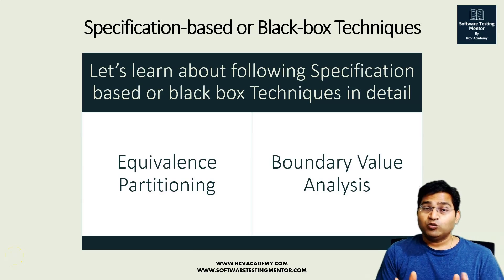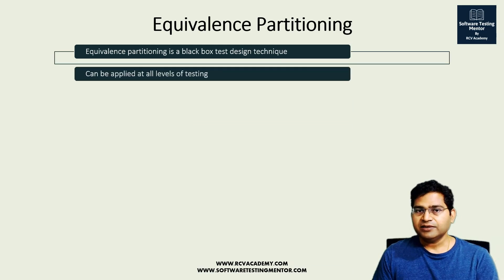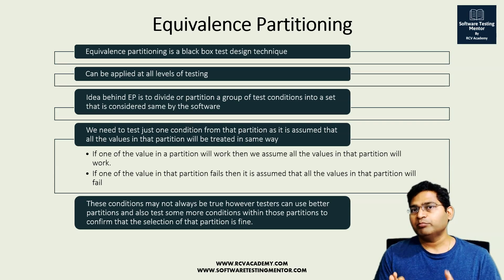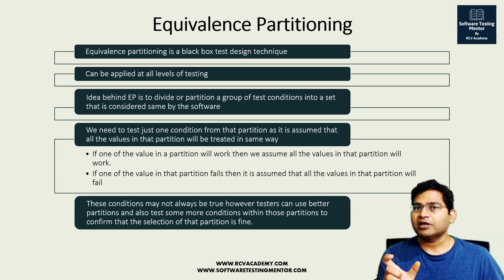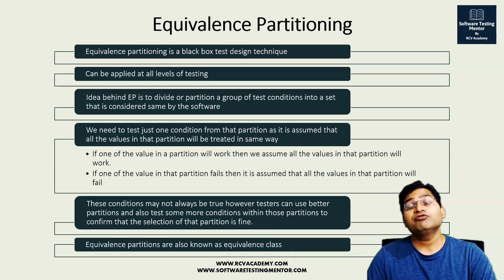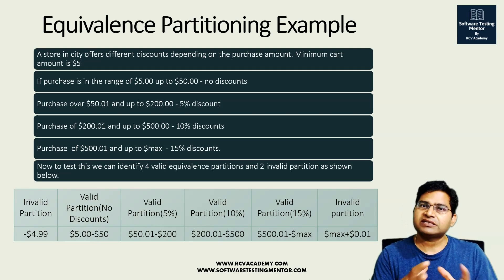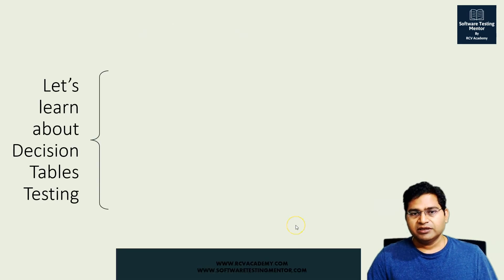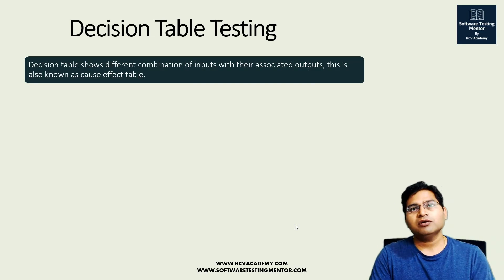Manual Software Testing Training - Part 7 | Manual Testing Free Course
In this Manual Software Testing Training - part 7, we are going to learn about test design techniques in manual testing. We will be discussing Equivalence Partitioning or Equivalence Class Partitioning and Boundary Value analysis in detail. EP and BVA test design techniques are very important to understand for anyone learning manual software testing.

00:00:00 Introduction of Different Test Case Design Techniques
00:00:57 Equivalence Partitioning (EP)
00:06:28 Equivalence Partitioning Example
00:09:45 Boundary Value Analysis (BVA)
00:14:00 Boundary Value Analysis Example
00:14:55 Boundary Value Analysis Example 2
00:16:54 Why you both EP and BVA
00:18:07 Decision Tables Testing